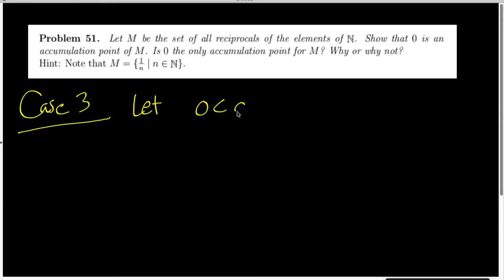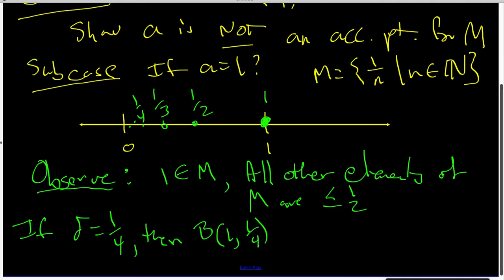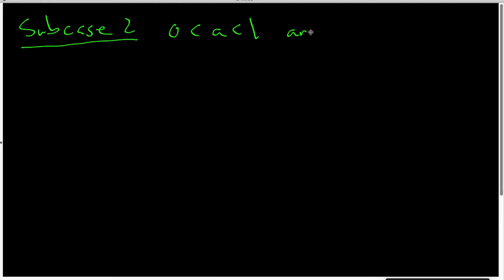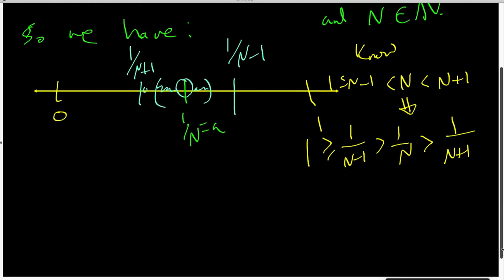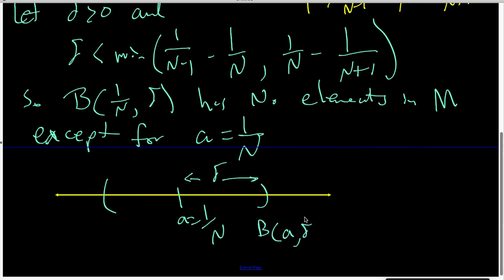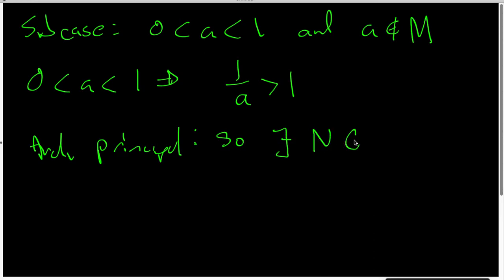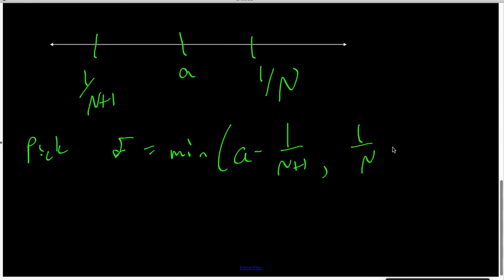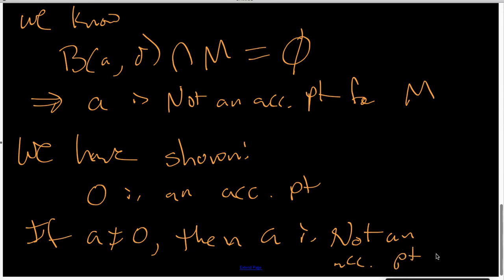Video 19B (part 2) The number 0 is the only accumulation point of the set of reciprocals